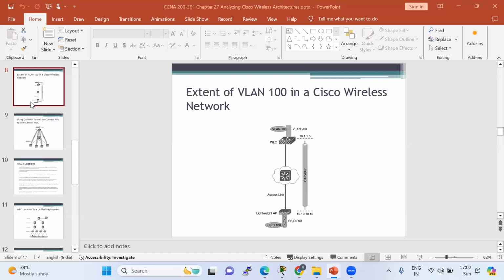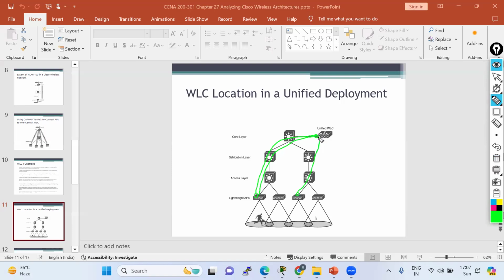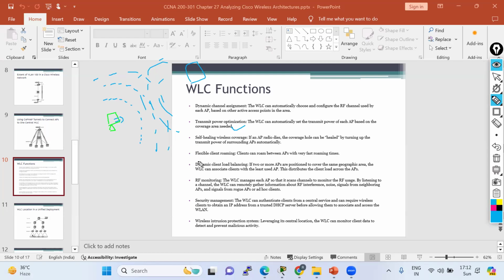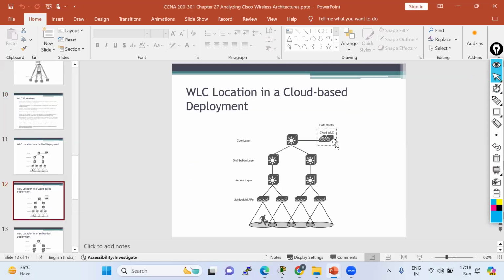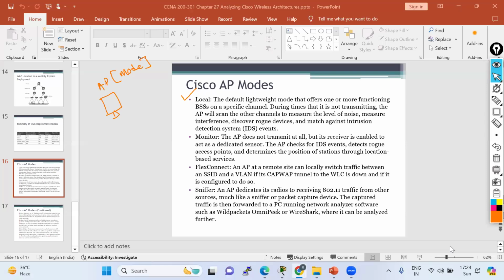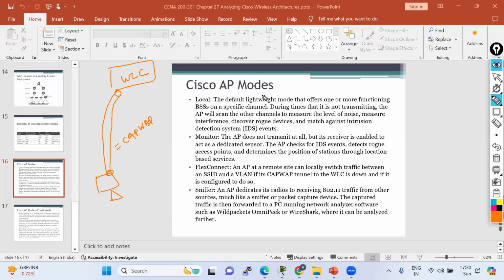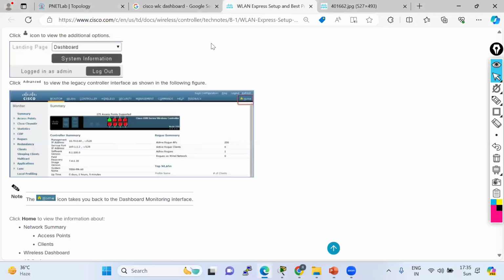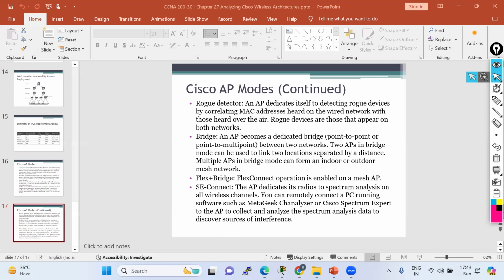CCNA 200-301--Wireless Control and Data Connection, WLC Functionality, Access point Modes